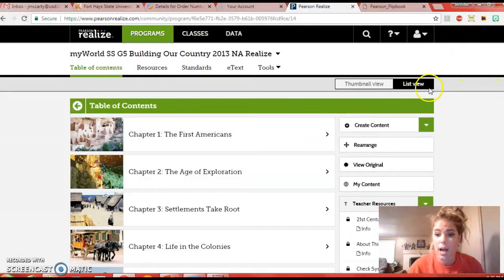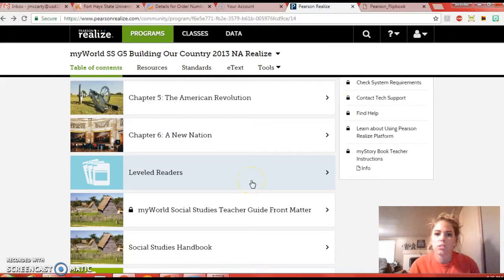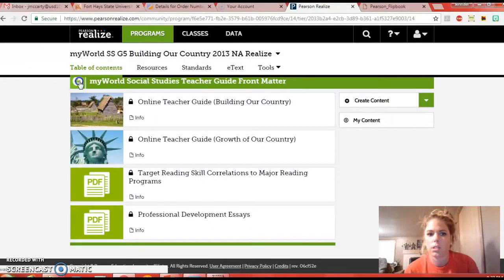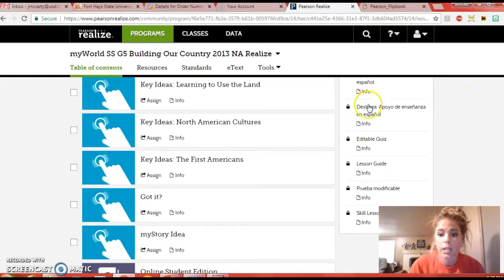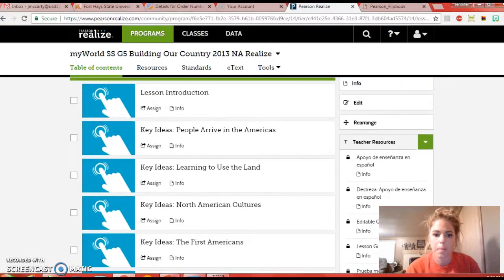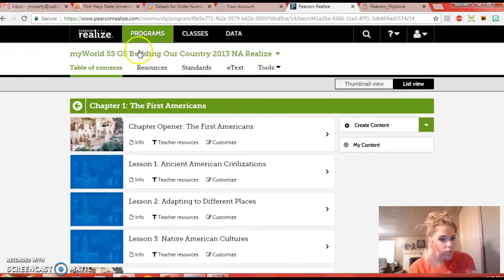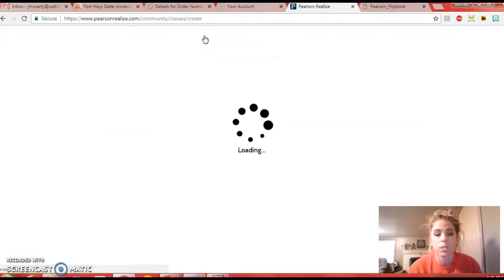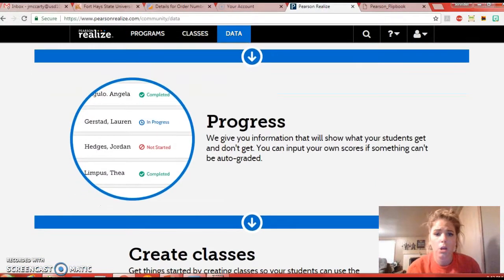5th grade pearson SS tutorial